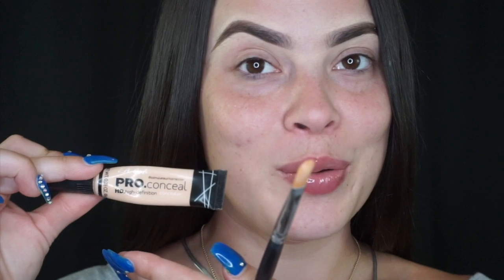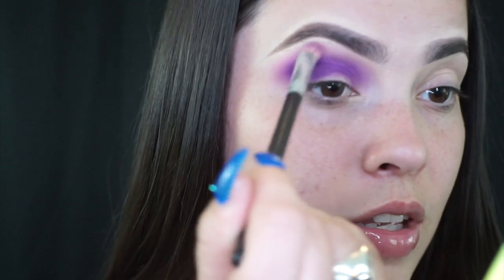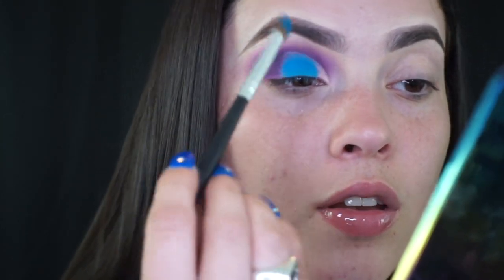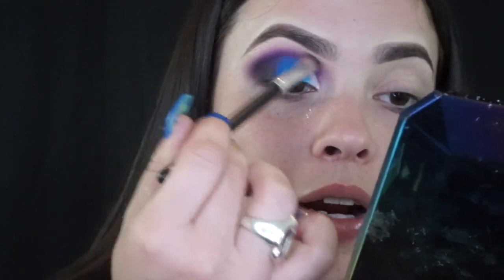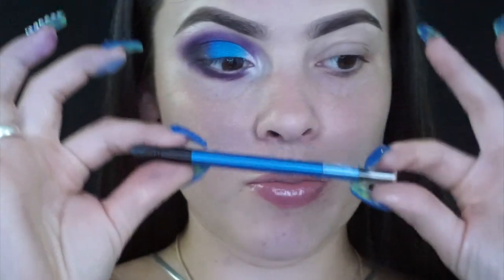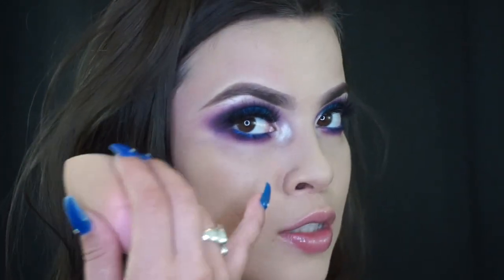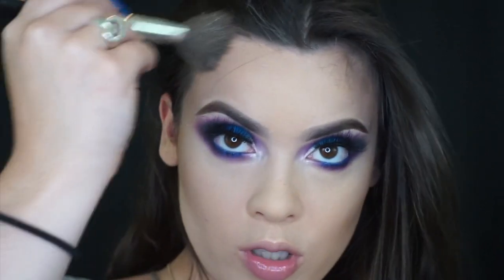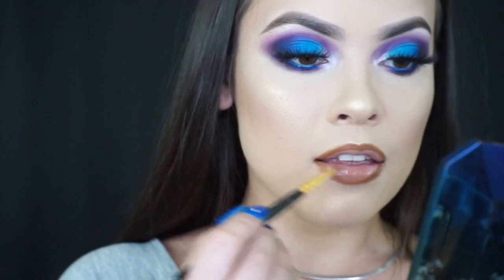Blue & Purple BOMB LOOK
-Thank you to all the Houston upcoming artist for sending me music, for the video, show love and click the link!